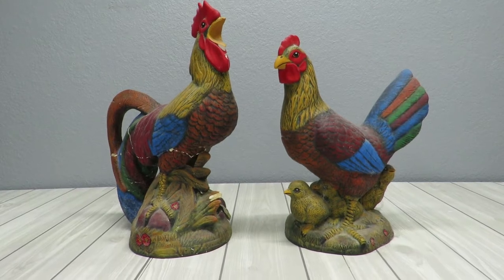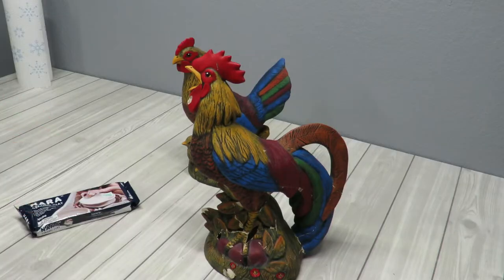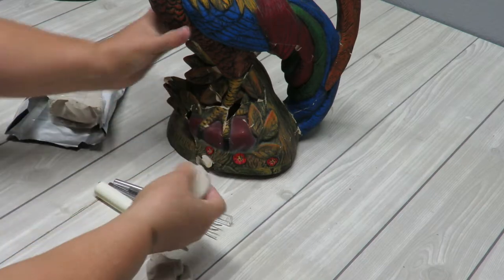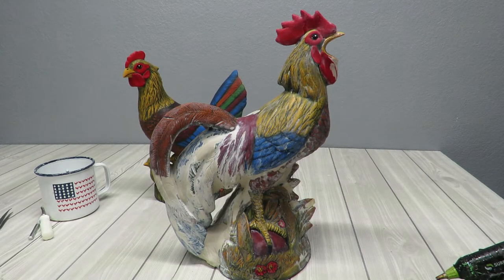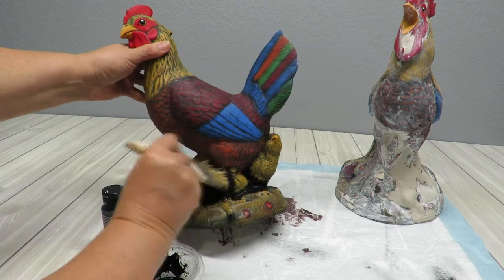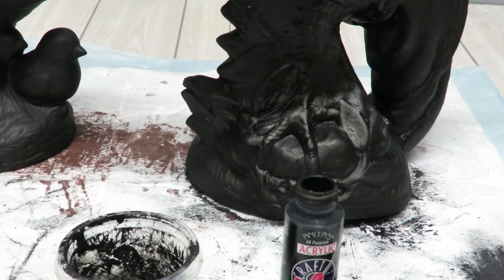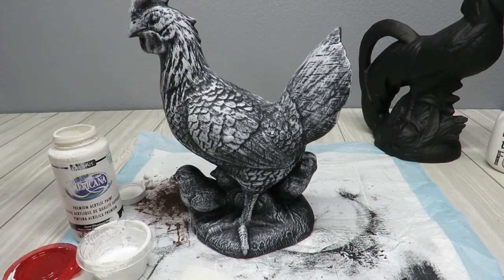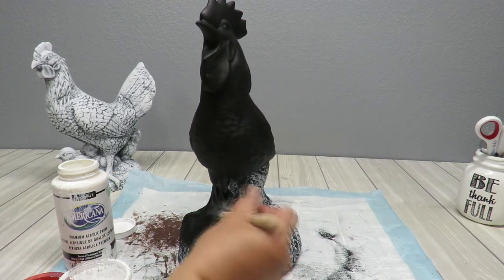Restoring & Repainting Ceramic Figures